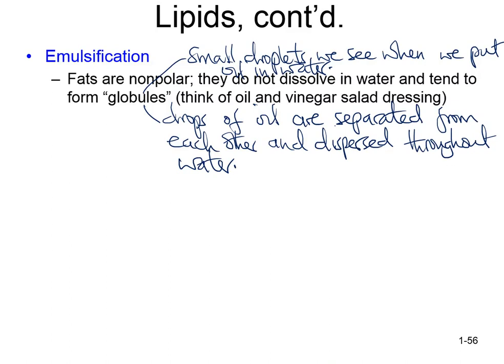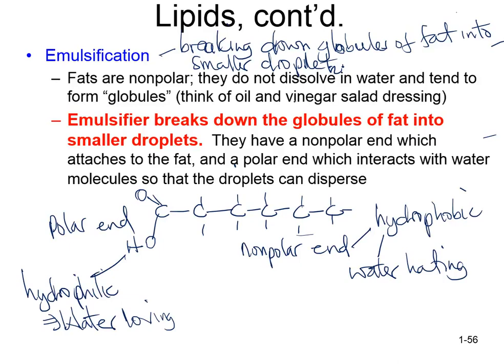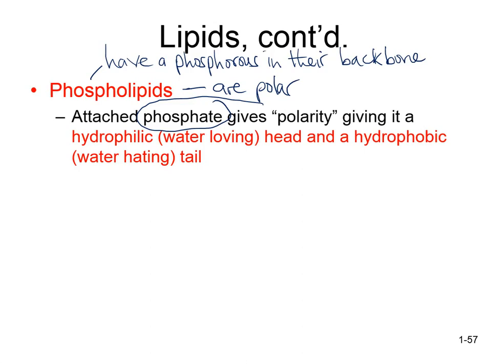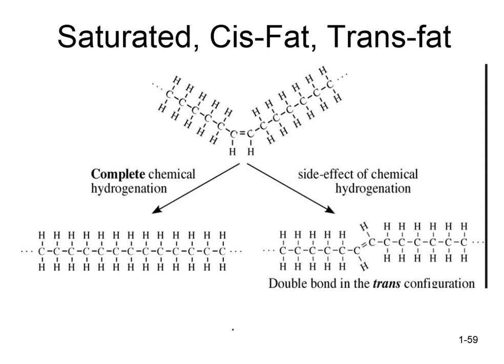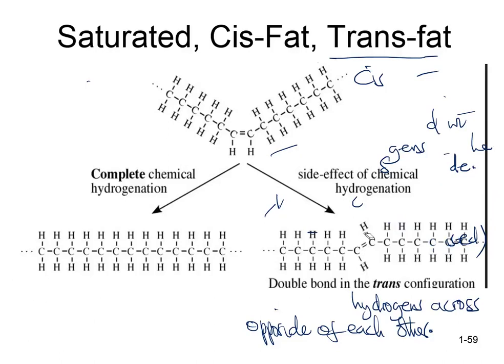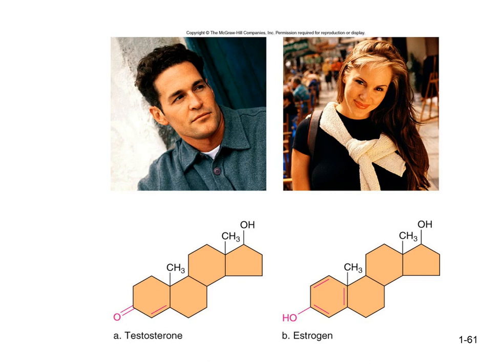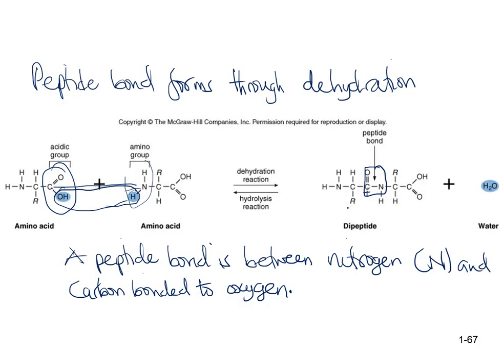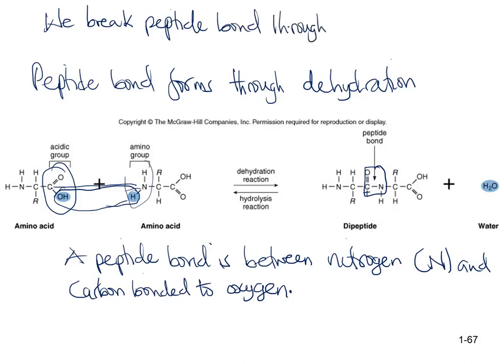Organic chemistry 3